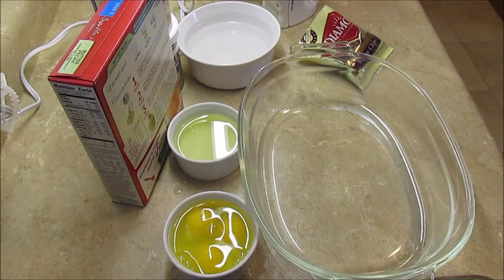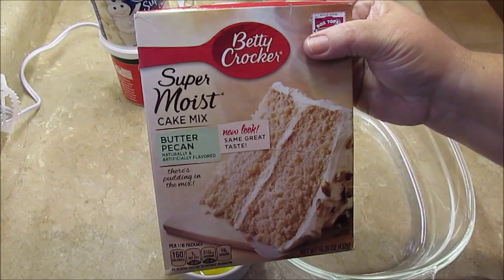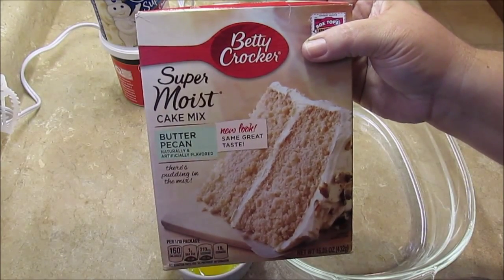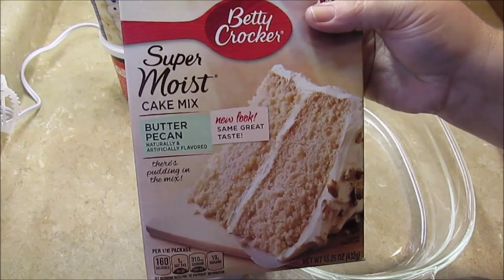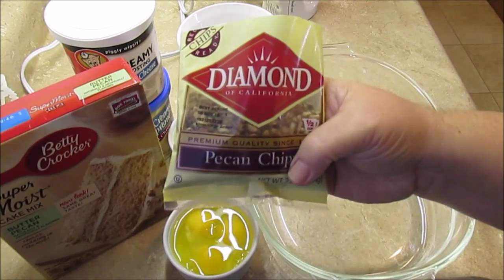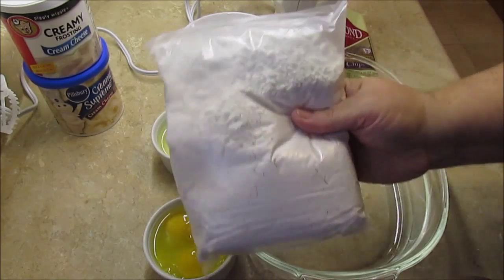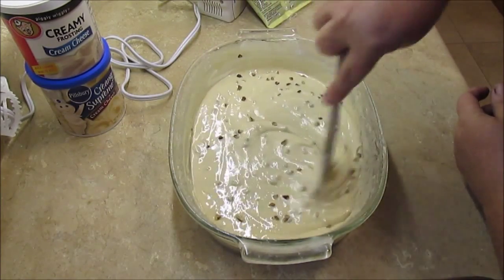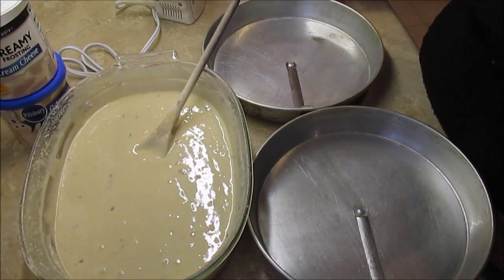Butter Pecan Cake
Here is a Butter Pecan Cake I made to take to my Church Christmas Party.

Live Service Sunday Mornings 10:00 AM
Check us out for the Truth of God's Word